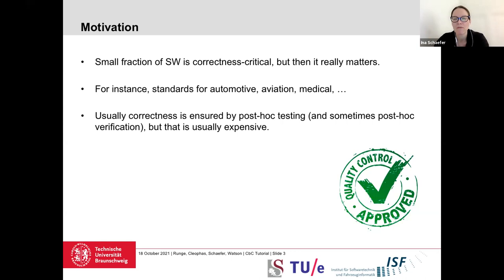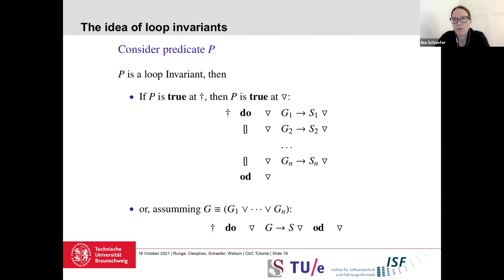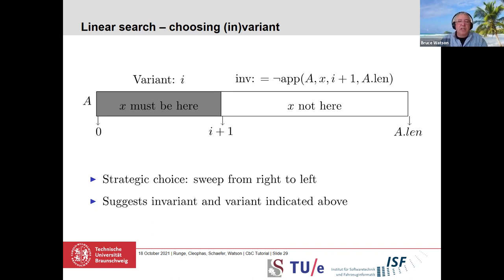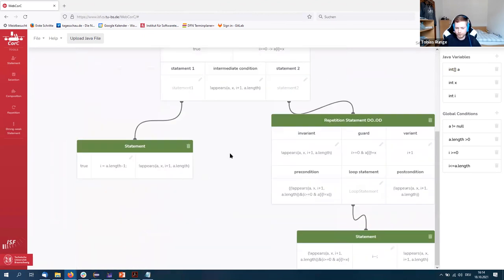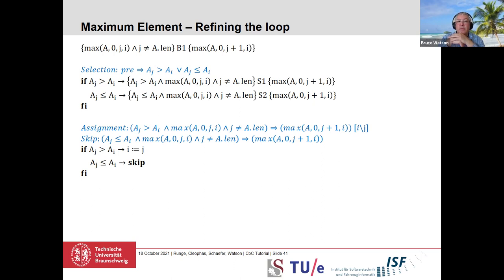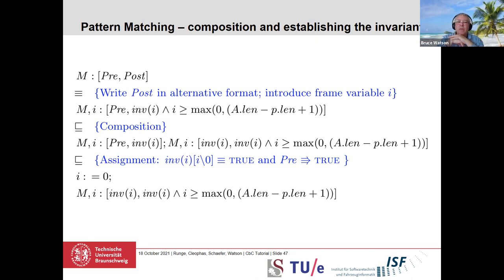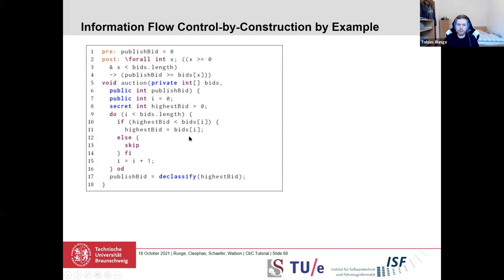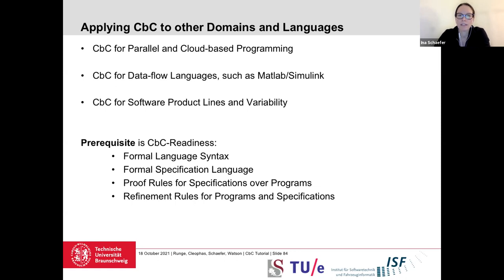Tutorial: The Correctness-by-Construction Approach to Programming.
Ina Schaefer, Tobias Runge (TU Braunschweig); Loek Cleophas (Eindhoven University of Technology); Bruce W. Watson (Stellenbosch University)